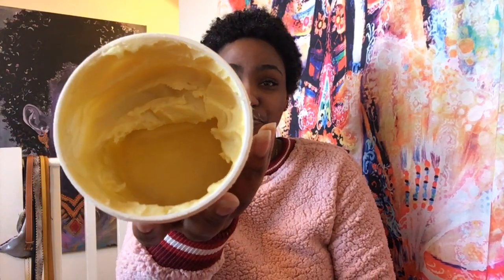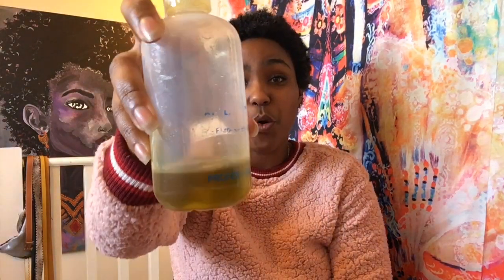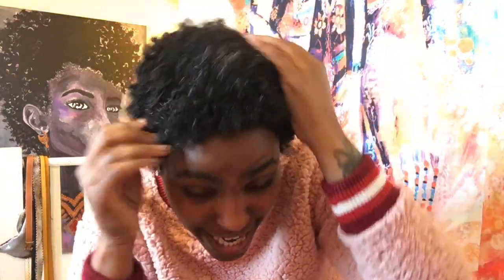Nappy Missy 101😍|| Welcome future Nappy heads|| Big Chop|| Natural Hair Journey 2018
Hey NappySubies and friends. I’m NappyMissy101 and Through this channel you can find videos on how to make hair treatments, gels, hairstyles for adults and kids and other hair experiments!

This is my natural hair journey! I want to share it with you and be a colourful, friendly inspiration.

Maybe you can learn a thing or two from me and vise versa! If you’ve just BigChopped your natural kinky, curly, coily hair and are looking to grow your hair FAST, HEALTHY and EXCITING; this is the channel for you!

Nappy Missy